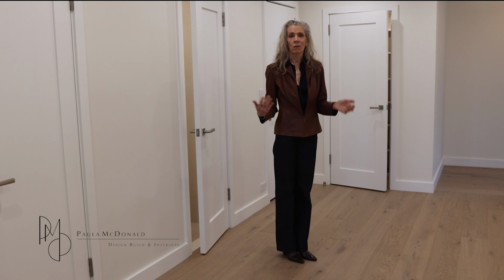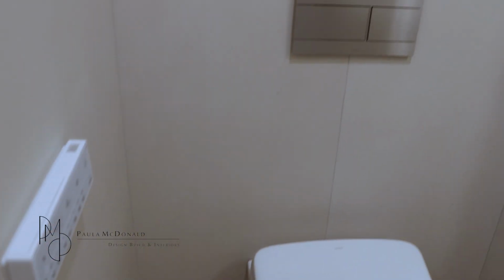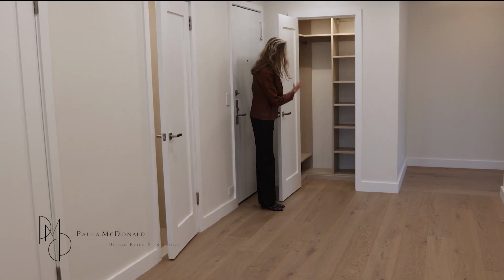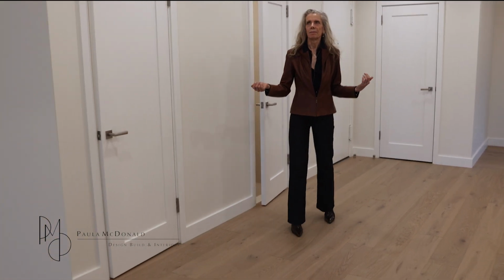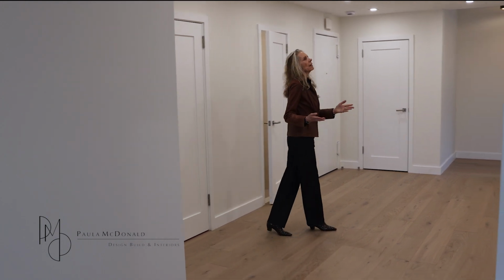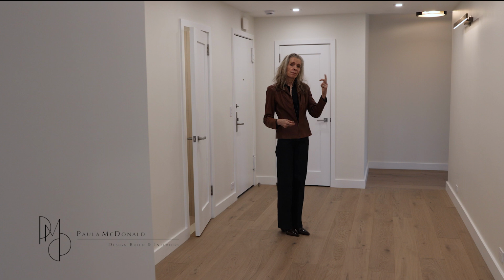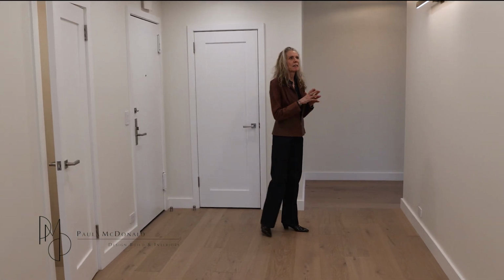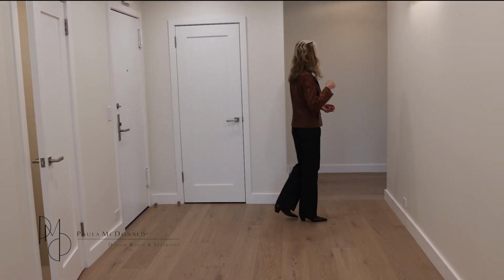Contemporary Gut Reno on Fifth Ave, What a Professional Reno Looks Like - 900 Fifth Ave, NYC - PART1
Type: 60’s Building Gut Renovation
Rooms: Living Room with Central Park views, Primary Suite facing South and West with Central Park Views along with a sitting room, over 10 closets, His and Her Baths, Open DR/Kitchen & Utility room, Utility room includes converted Bath to Laundry Room.
Location: Upper East Side (900 Fifth Ave)
Construction Duration: 8 months